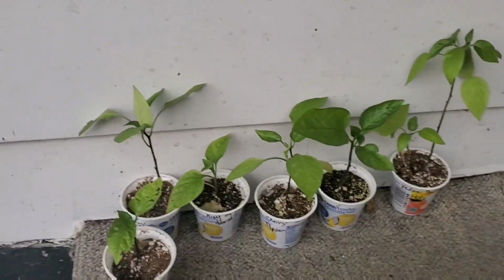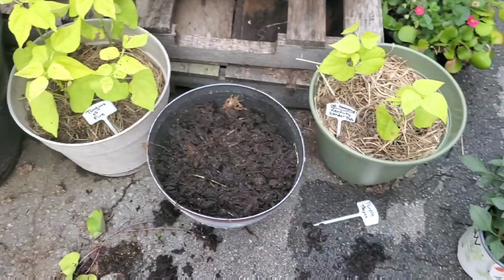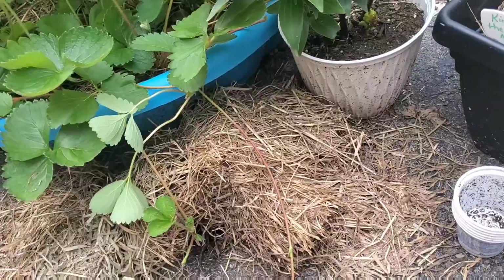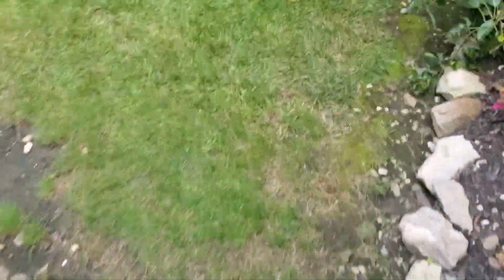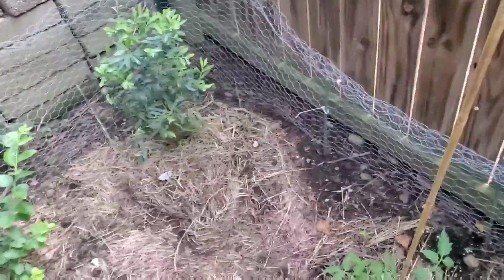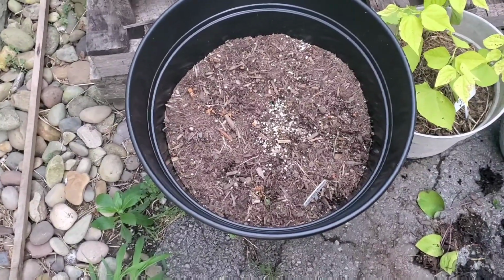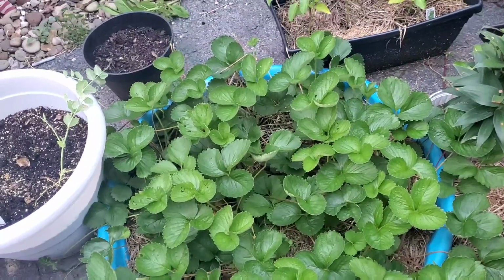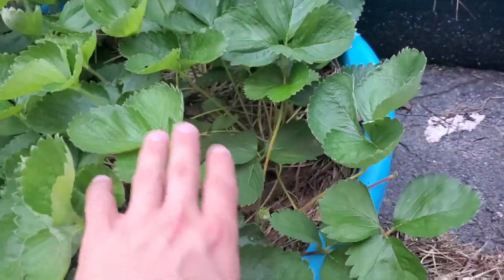Let's Talk Fall || Planting More Peppers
It's time to start thinking about the Fall garden! Come along and let's chat!